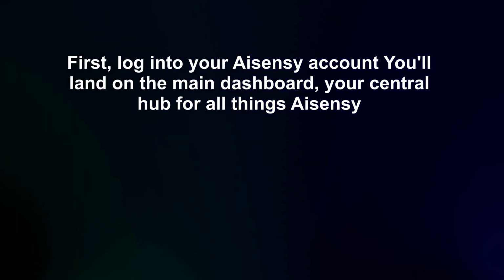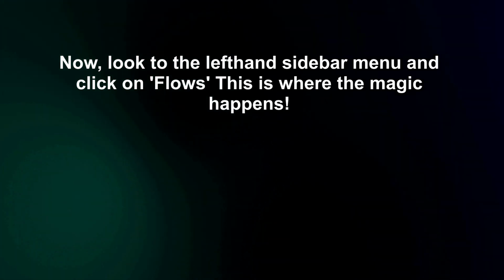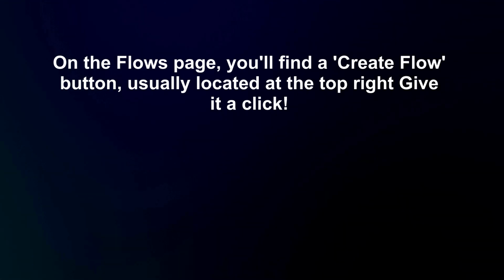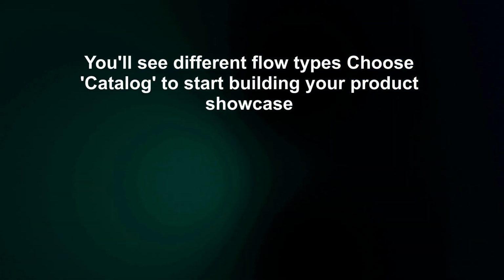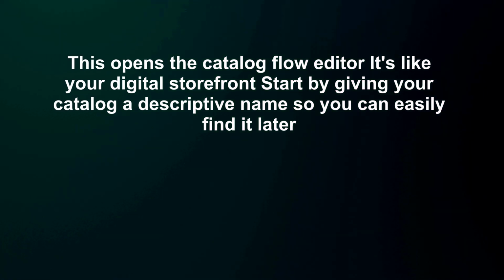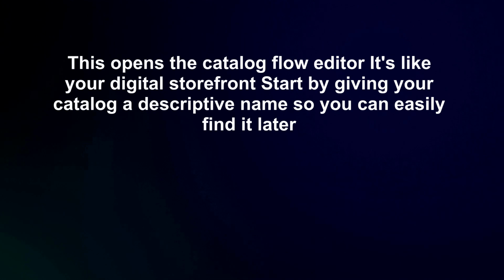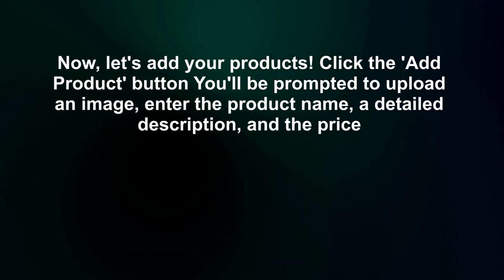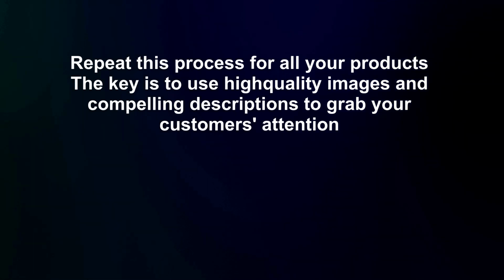How to Create Flow Catalog In Aisensy - GUIDE!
How to Create Flow Catalog In Aisensy walks users through the process of creating a flow catalog within Aisensy, explaining how to organize and present products or services in a visually appealing and interactive format, enhancing customer engagement and streamlining the browsing experience within WhatsApp conversations.

00:00 Intro
00:05 Logging into Aisensy
00:09 Navigating to Flows
00:13 Creating a New Flow
00:16 Choosing Catalog Flow
00:19 Catalog Flow Editor
00:23 Adding Products
00:29 Showcasing Products
00:33 Customization Options
00:38 Previewing the Catalog
00:41 Integrating into WhatsApp